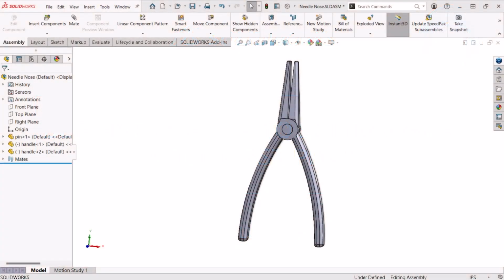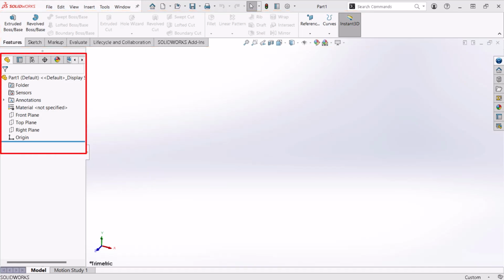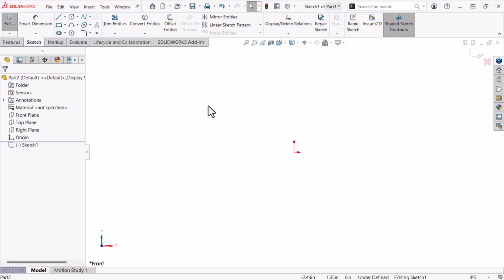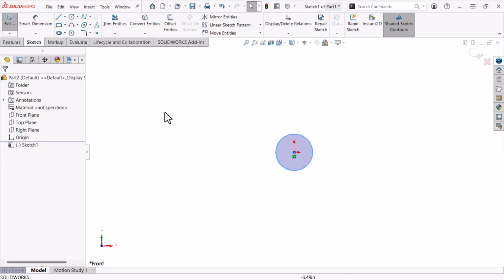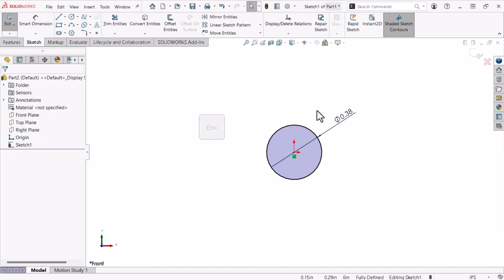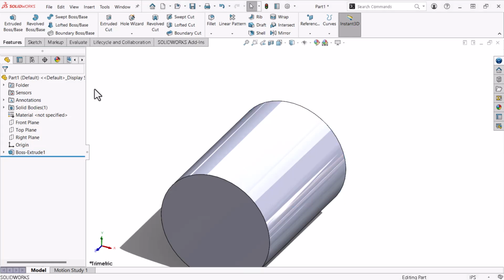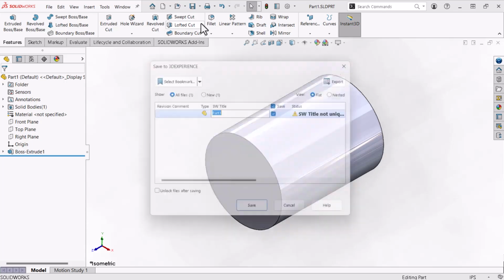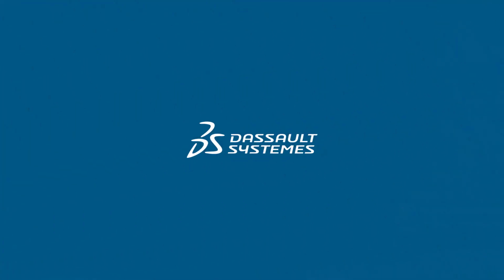2. Twoja pierwsza część w SOLIDWORKS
Dopiero zaczynasz pracę w SOLIDWORKS? W tym materiale pokażemy Ci, jak zrobić pierwszy krok w świecie projektowania 3D! Nauczysz się podstaw interfejsu, tworzenia szkiców i poruszania się po programie. To idealne wprowadzenie dla każdego, kto chce szybko opanować podstawy i rozpocząć efektywną pracę w SOLIDWORKS."